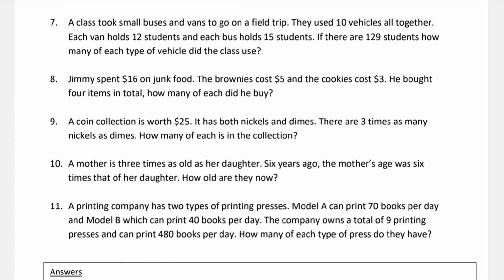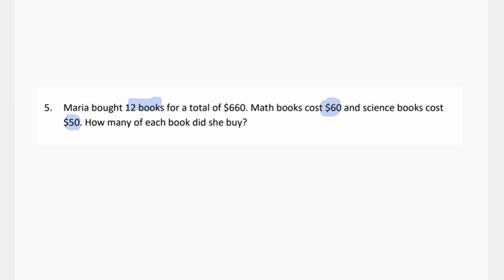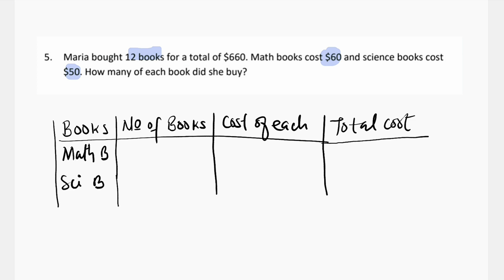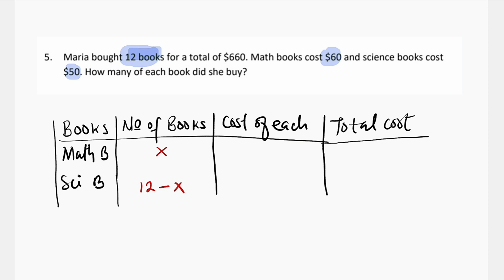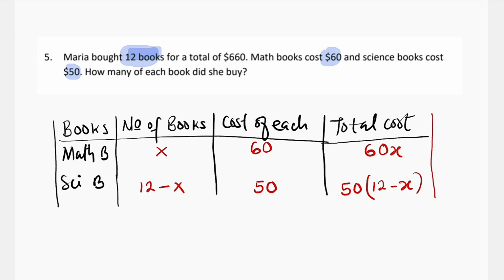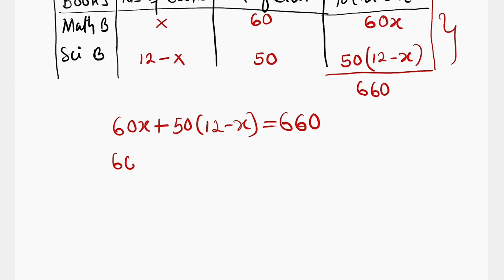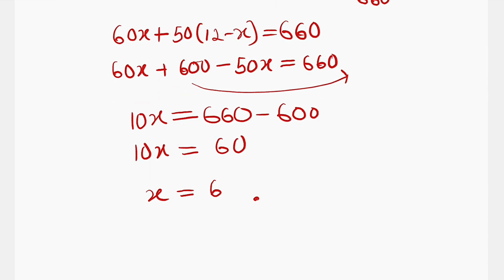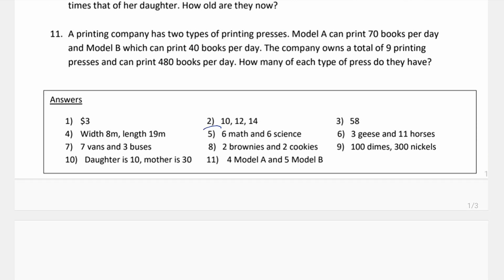Question 5 | Words Problem for Grade 9 | Canadian Curriculum